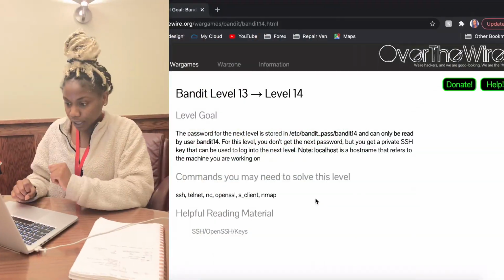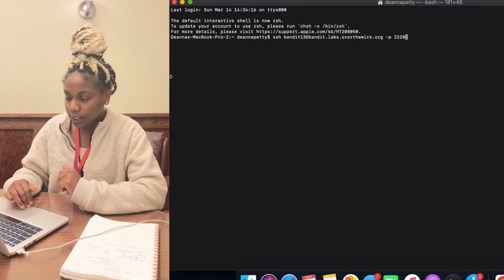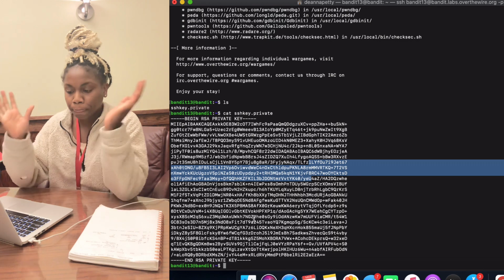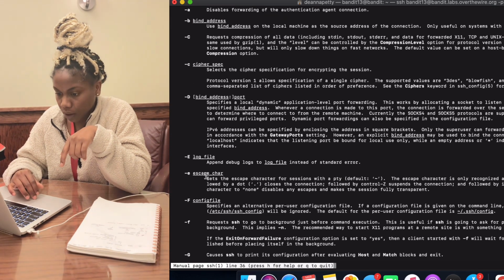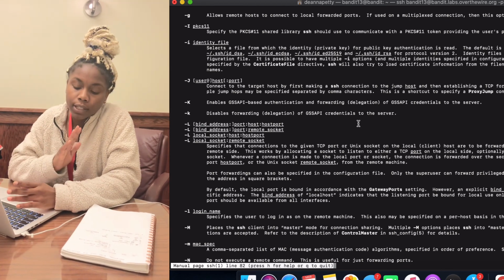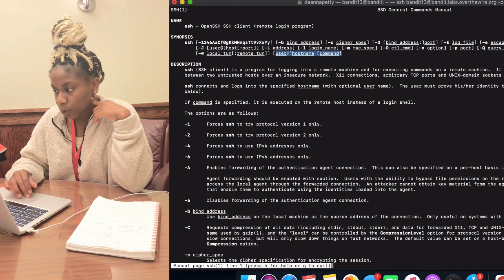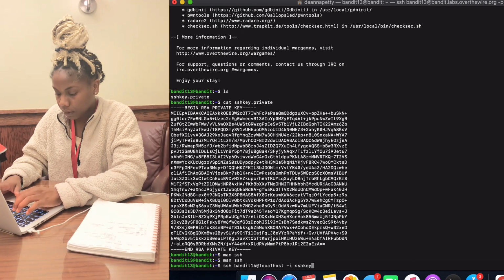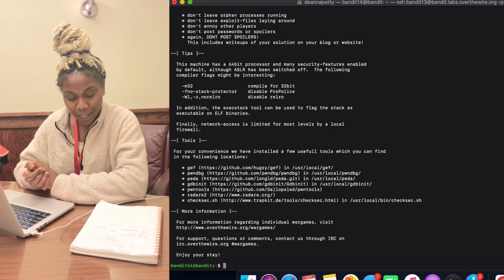Bandit Wargame : Level 13 | SSH Logging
Hello World !  I'm Miss Petty. I love computers and mobile devices which is what I have studied for a long time. I'm new to youtube and sharing what I do is new to me, but I promise there is more to come. I hope you guys like this video!